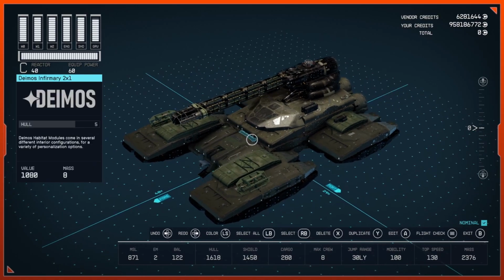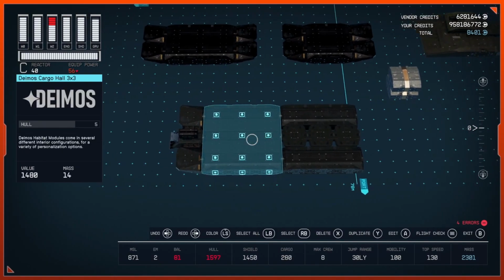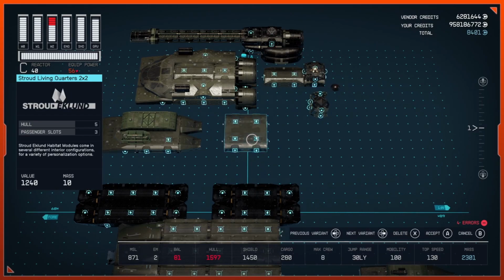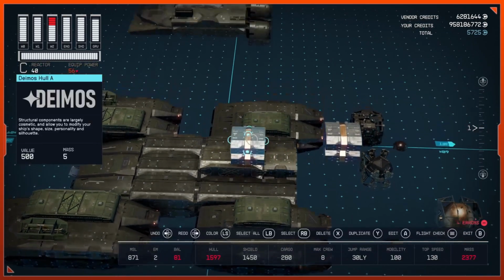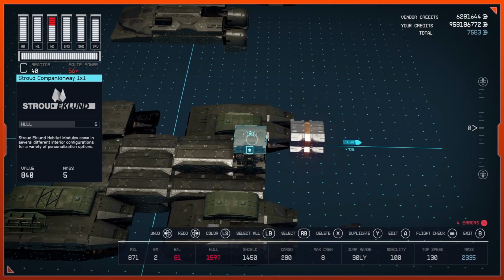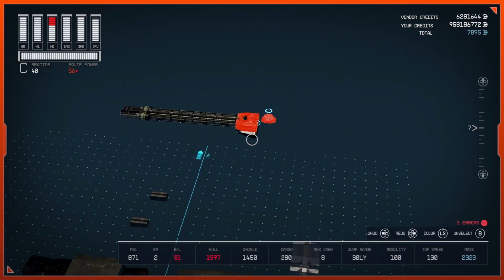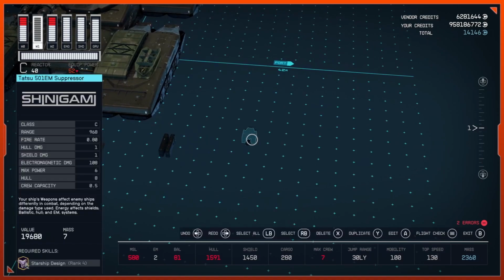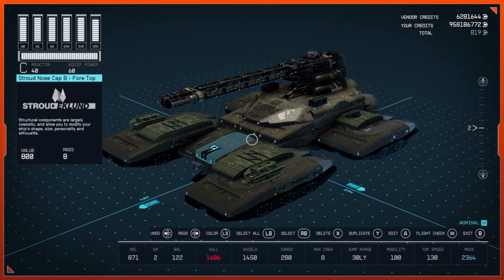Halo Scorpion Starfield Ship Building Guide (No Mods)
How to build a Halo Scorpion inspired starship in Starfield without any mods.